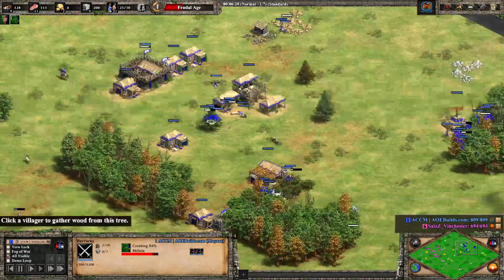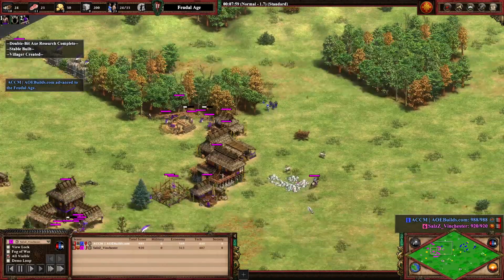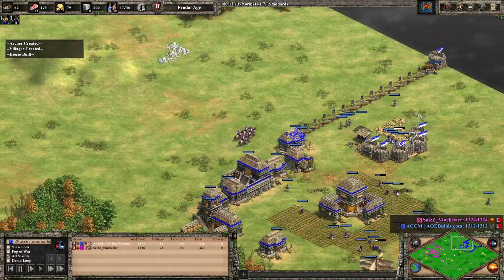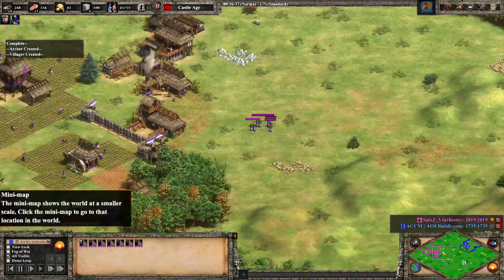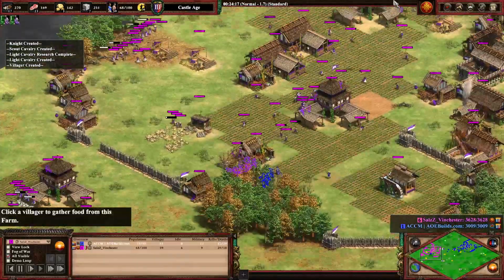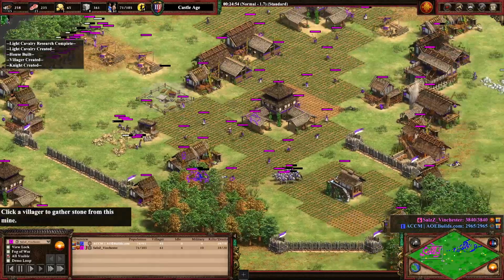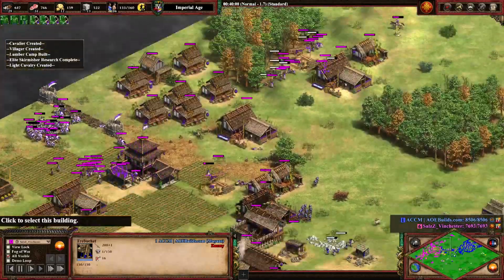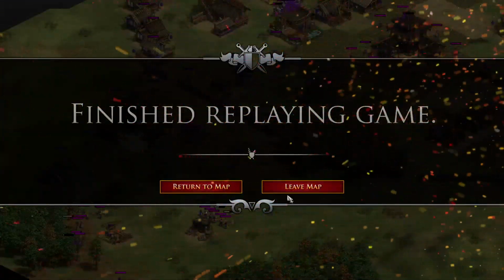JorDan's Medieval Brawl S2E1 - ACCM vs Vinchester Game 1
Bracket:
Stream Music:
Spotify (Playlist 1):